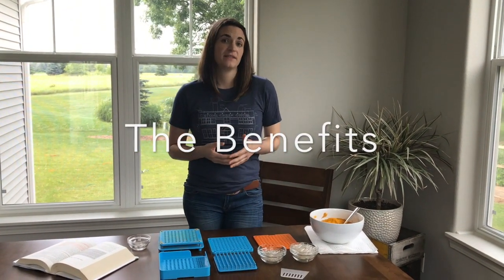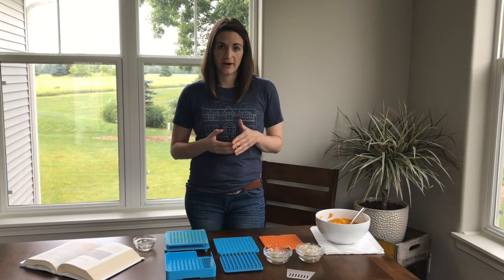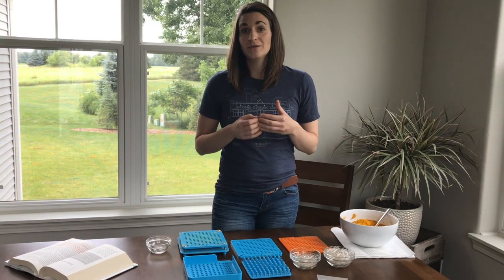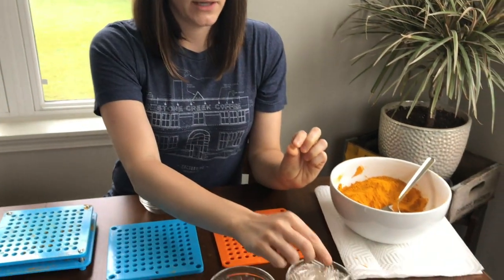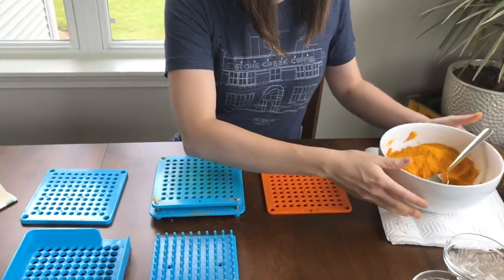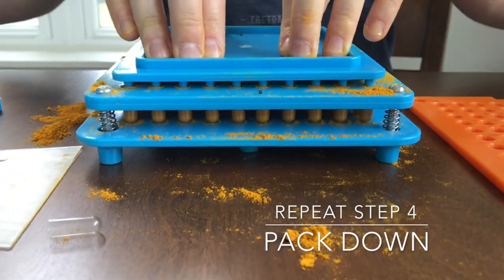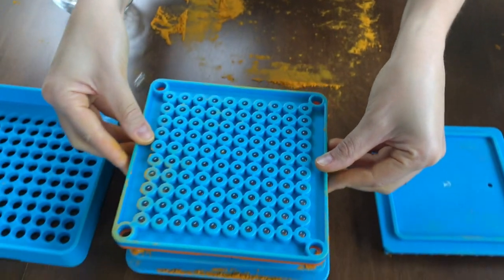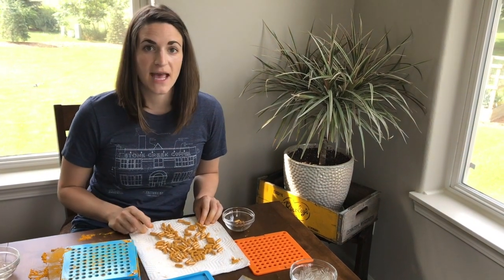How to Make Your Own Turmeric Capsules - Full Process | Wholesome LLC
There are many benefits to taking turmeric supplements. Unfortunately, they can get expensive and you don't always know what "fillers" are added to the capsules. Alison Tierney, MS, RD, CD, CSO of Wholesome LLC reviews the benefits of turmeric and how to make your own capsules.

Be sure to check out the blog post for a more in-depth review